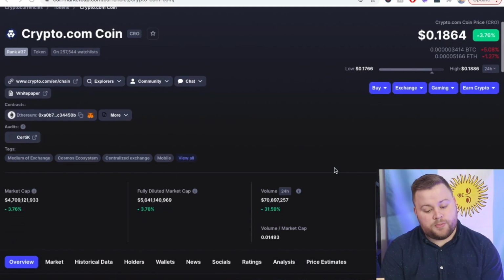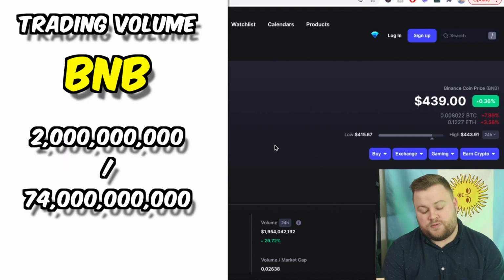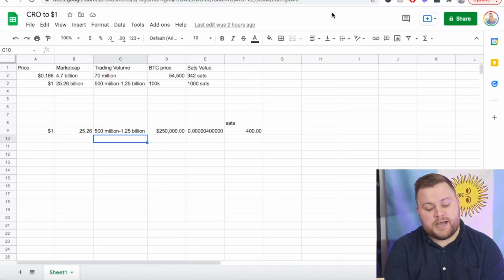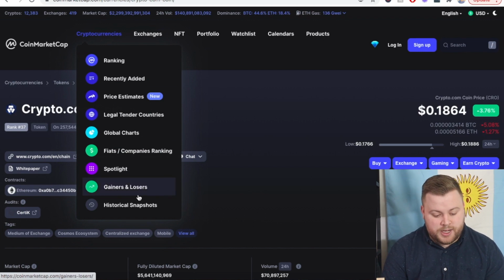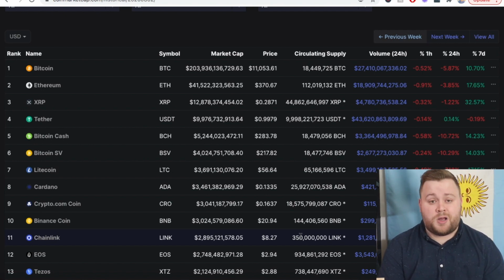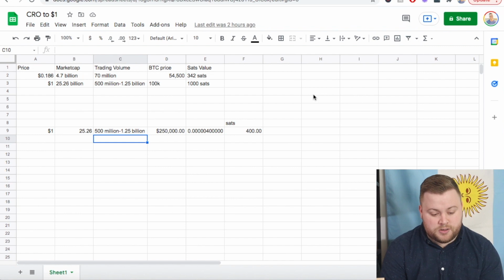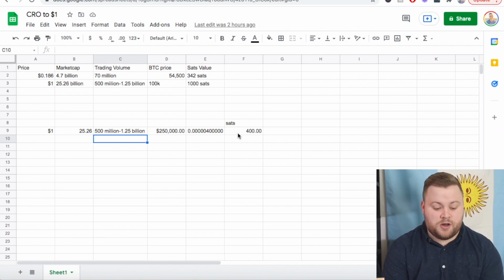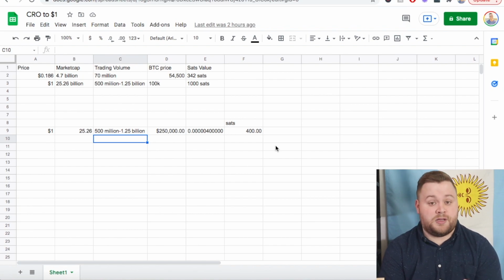CRO COIN TO $1 ( Once This Happens! )